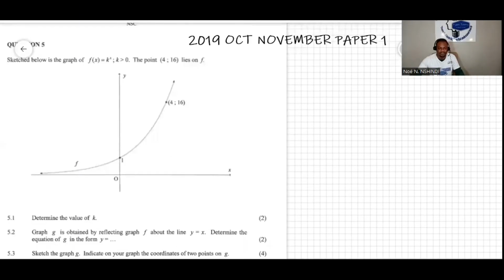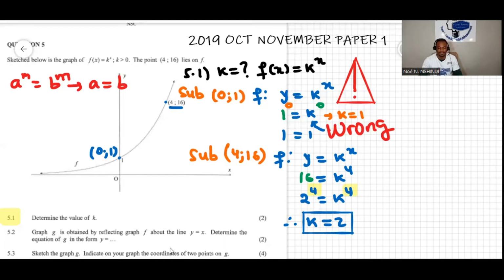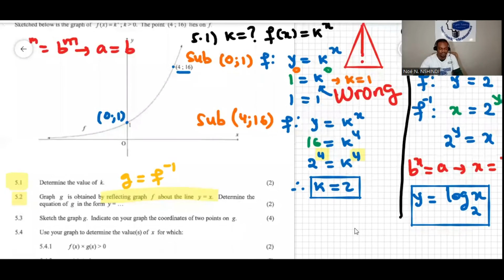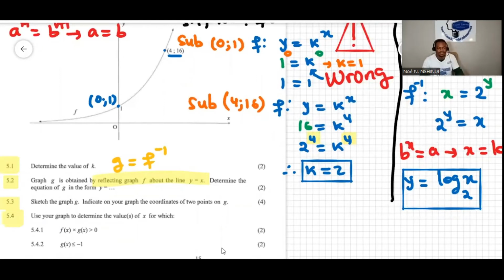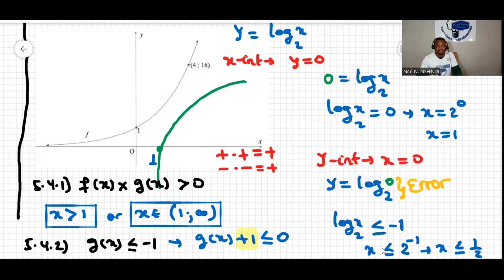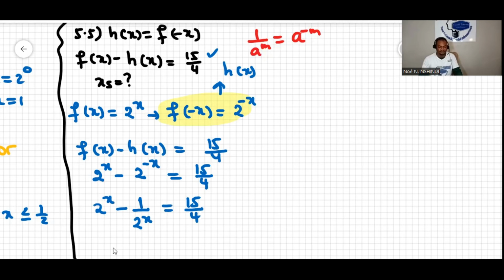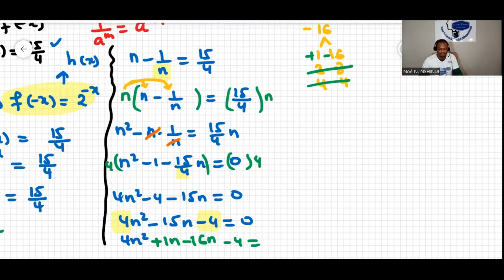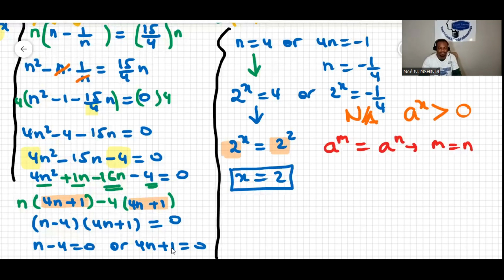GRADE 12 MATH PAPER 1 2019 OCTOBER NOVEMBER QUESTION 5 on FUNCTIONS AND INVERSE OF FUNCTIONS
@triplentutoringGRADE 12 MATH PAPER 1 2019 OCTOBER NOVEMBER QUESTION 5 on FUNCTIONS AND INVERSE OF FUNCTIONS. To view more FUNCTIONS AND INVERSE OF FUNCTIONS problems

1) Video Detailed Solution of Question Papers
2) 1-on-1
3) Group of at most 10 Students

2) Regular Students

~𝗔𝗿𝗶𝘀𝘁𝗼𝘁𝗹𝗲